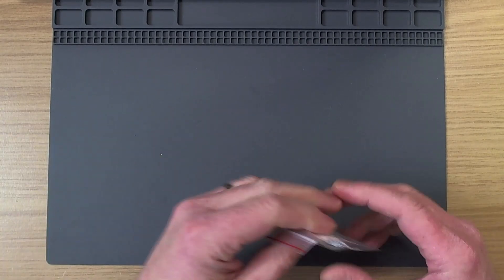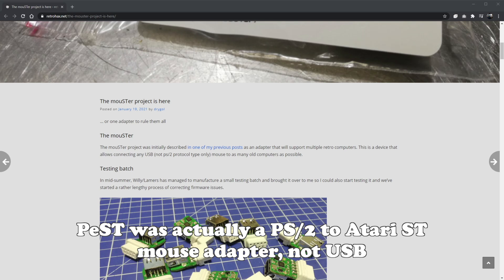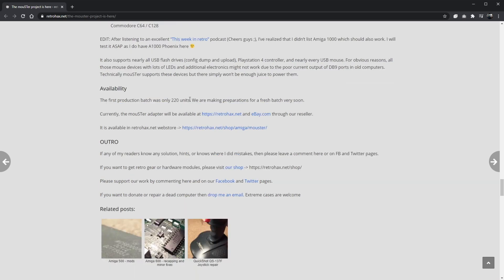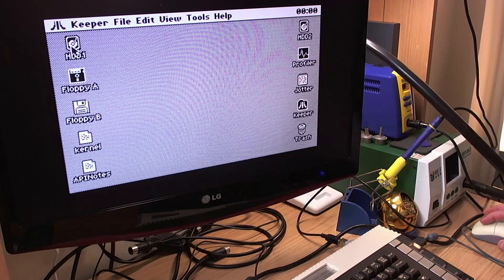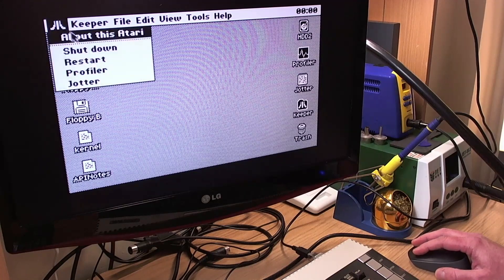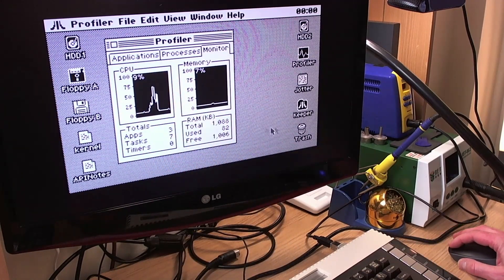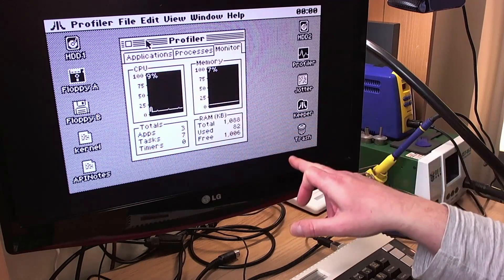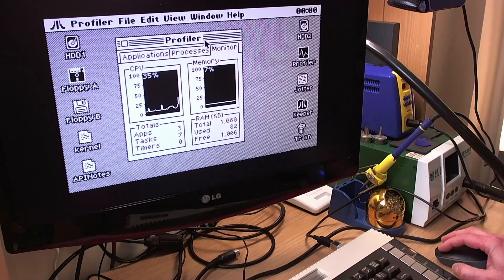MouSTer Universal USB HID class device to DB9 adapter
Note: MouSTer's designer, Willy, has confirmed that the Microsoft Intellimouse which doesn't work so well with the device is not fully HID compatible. So: the mouse is to blame here.